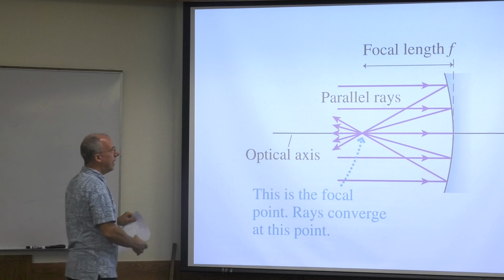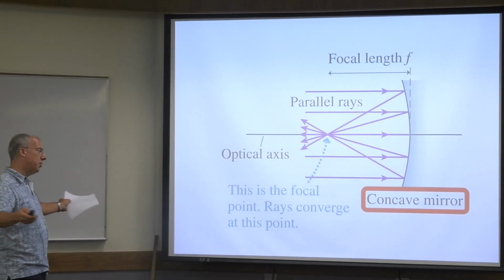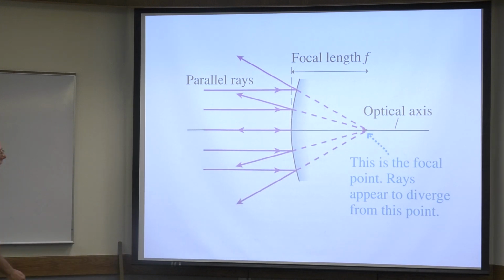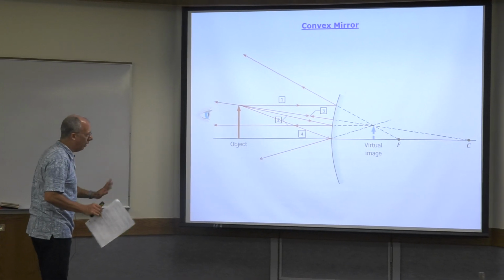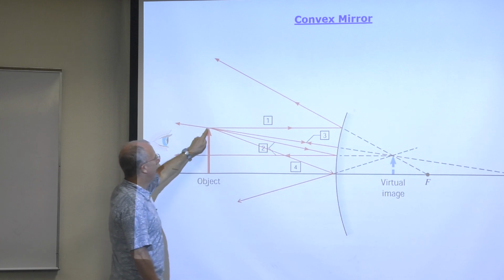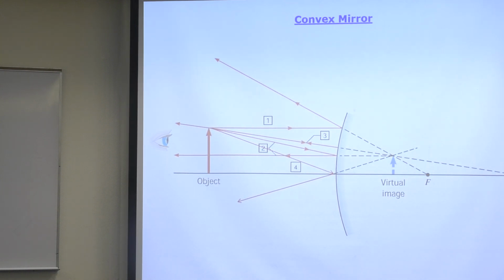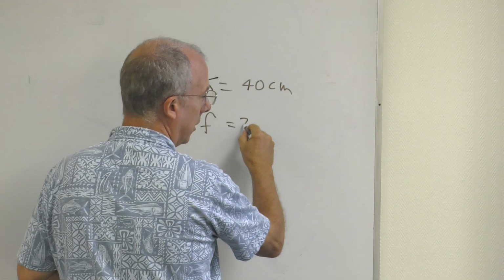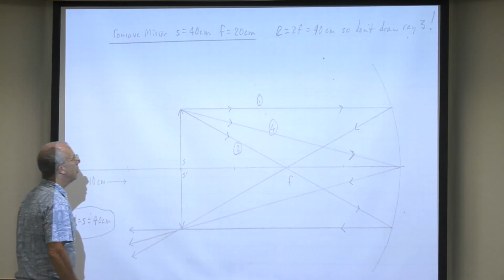P221 Ch. 34-4